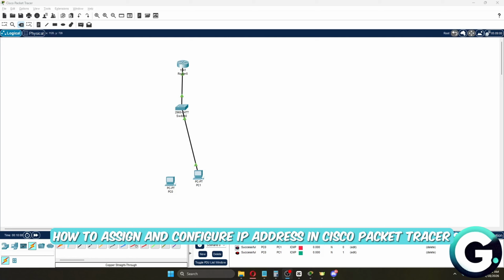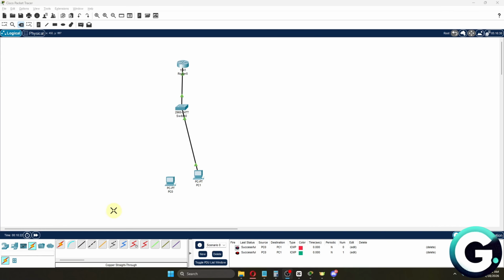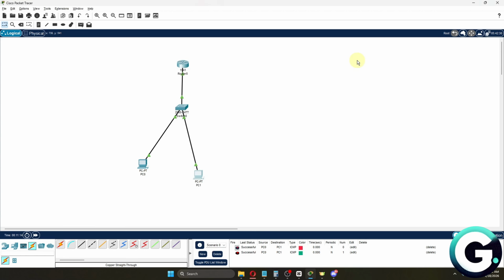How To SET IP Address To Switch In Packet Tracer (EASY) 2026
How To SET IP Address To Switch In Packet Tracer (EASY) 2026 shows step-by-step how to assign an IP to a switch using CLI commands. Learn how to configure VLAN interface settings and verify connectivity. This helps you manage your network devices easily and avoid configuration errors.